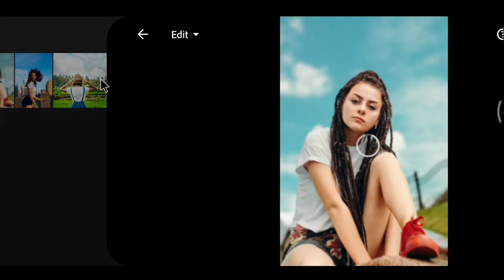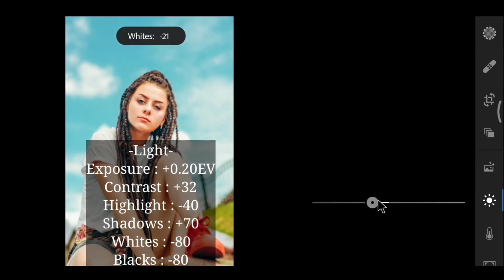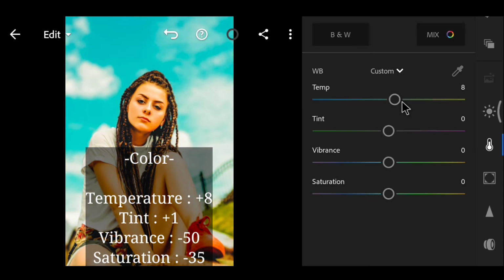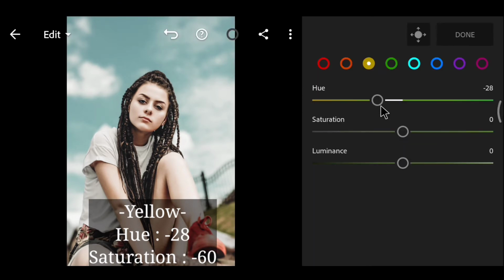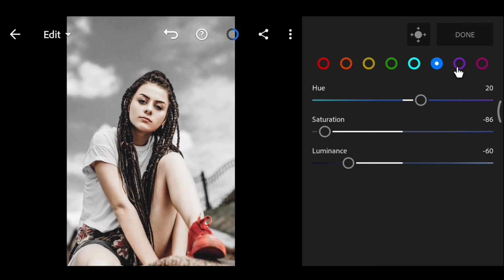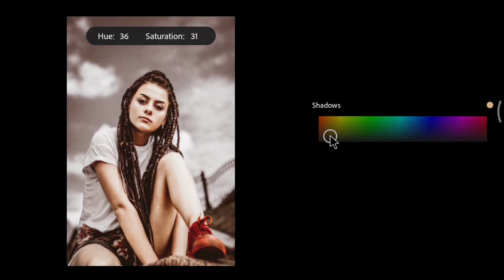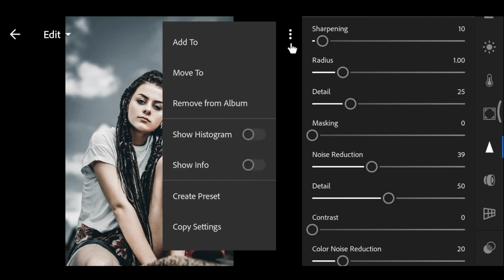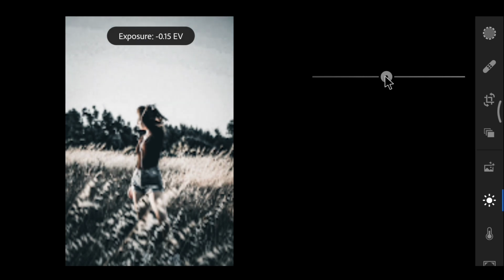ADOBE LIGHTROOM PRESET - DARK STEEL | ANDROID TUTORIAL | DOC PROJECT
Hi Friend,
Ready for this Preset?
Sorry not talking much here and sorry the file to download isn't available yet, try to fix it ASAP

Ssstthhh it's pro version and not locked

Thanks for All Models photo that I use, I found Your photo @